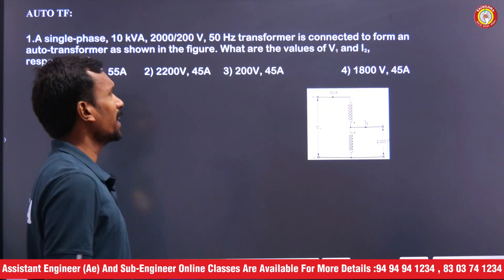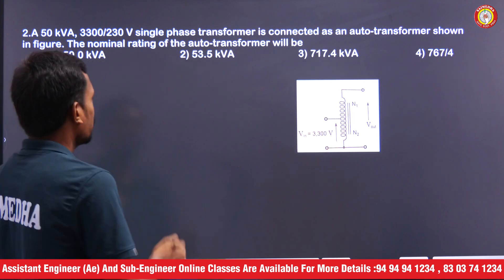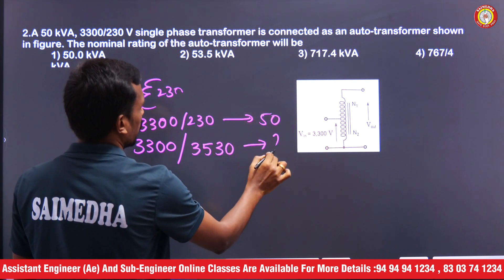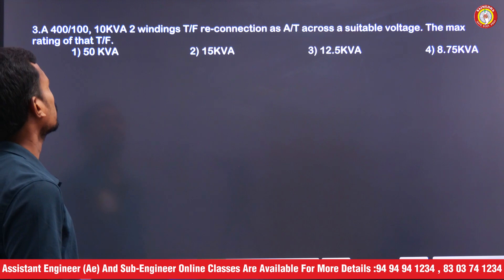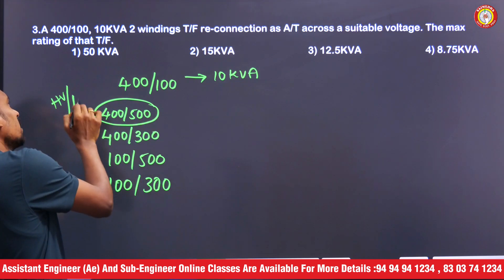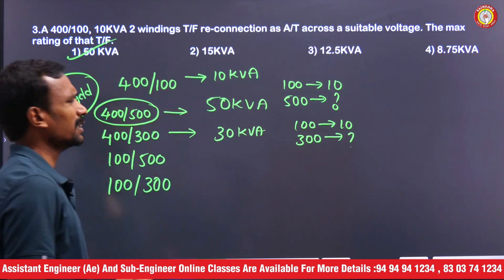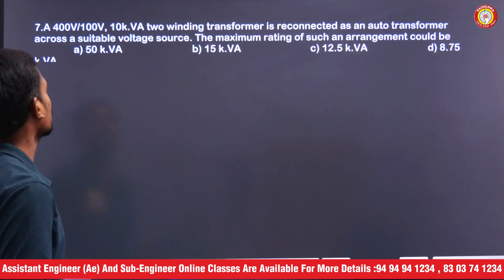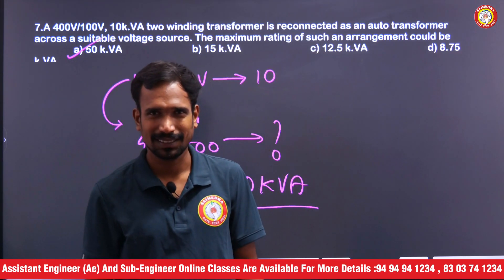AE |SUB-ENGG |JLM |TGSPDCL |TGNPDCL |TRANSFORMERS EFFICIENCY- PREVIOUS QUESTIONS PART-5